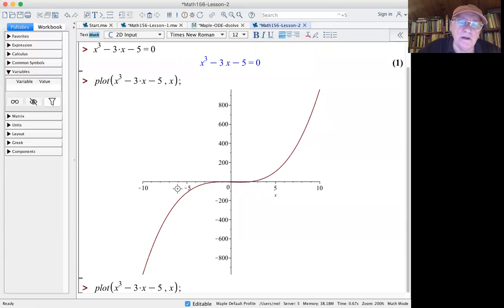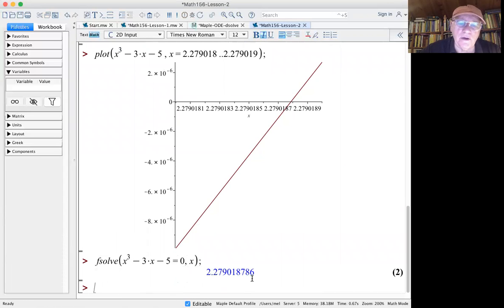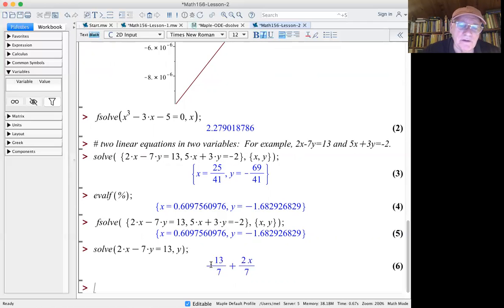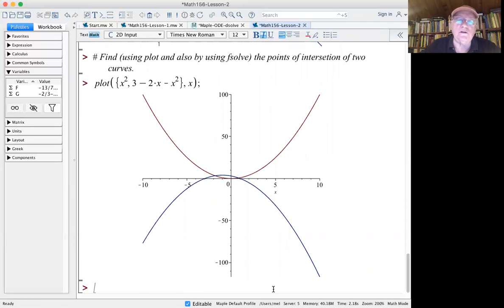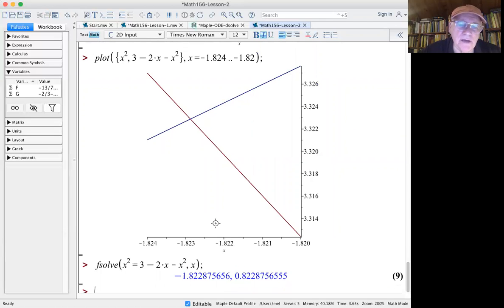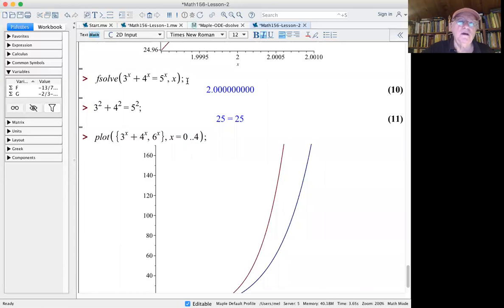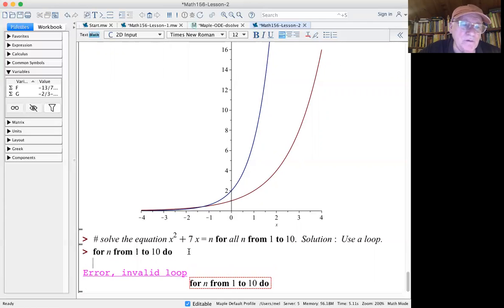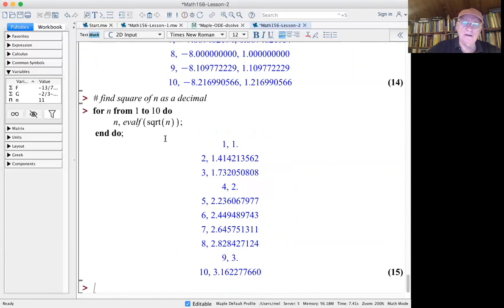PDE lecture 4